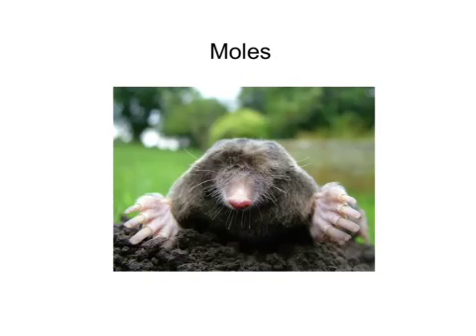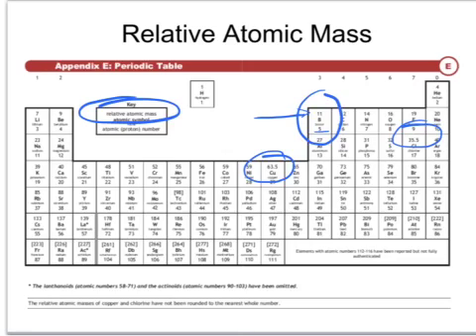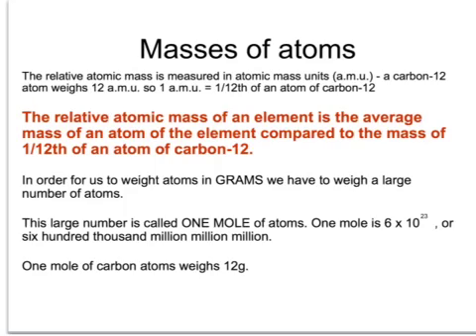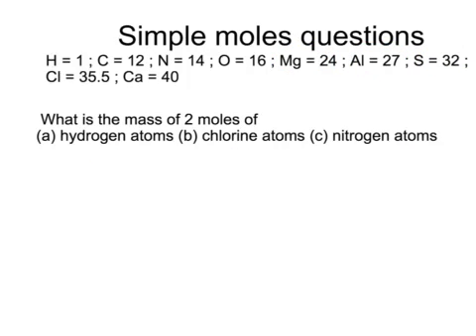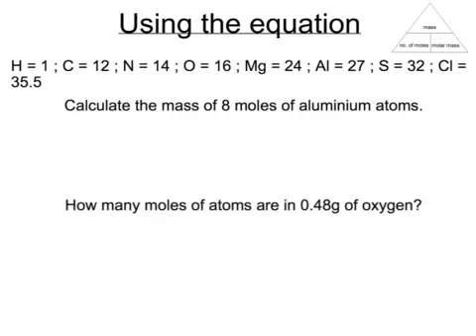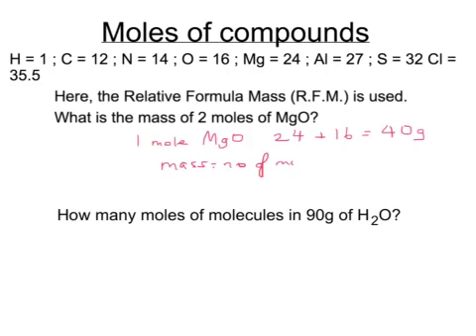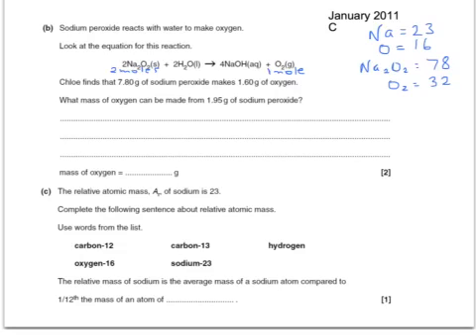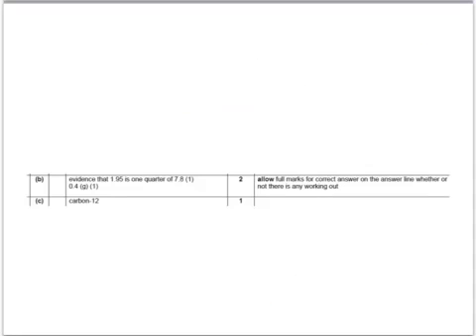OCR Gateway B C5 Moles Review (Higher)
Tutorial covering the mole concept and how it can be used in answering questions about the mass of reactants and products in a reaction, as an alternative to logic.